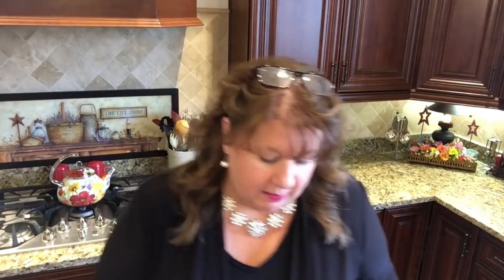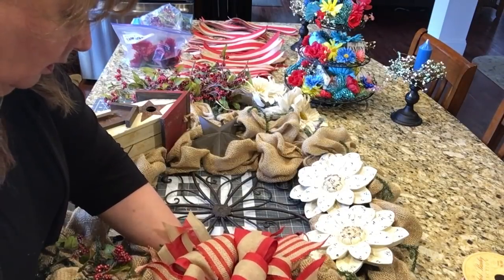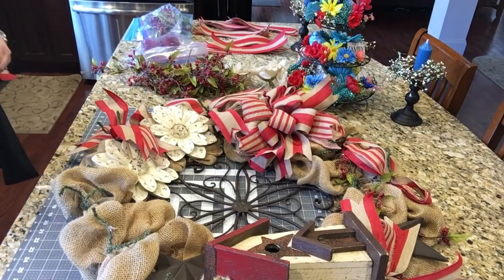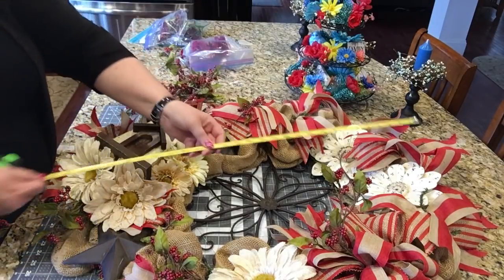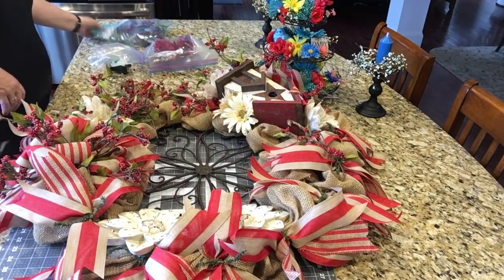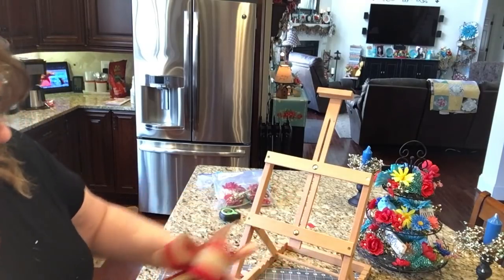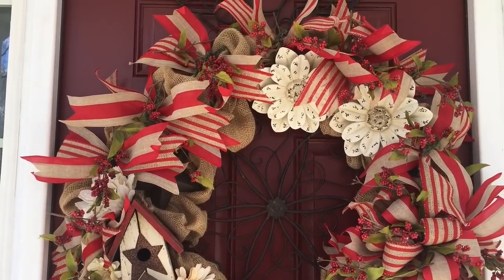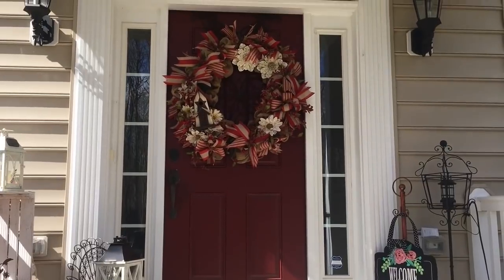My Altered Burlap & Birdhouse Front Door Wreath